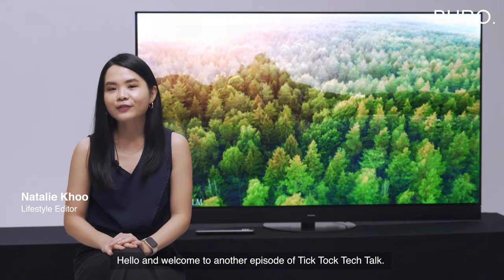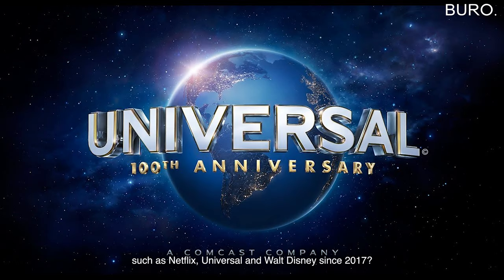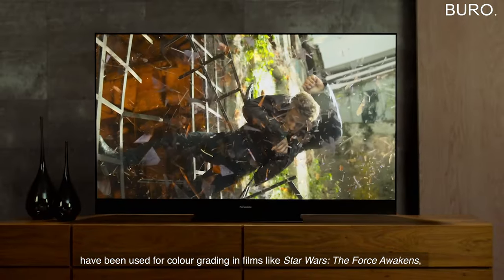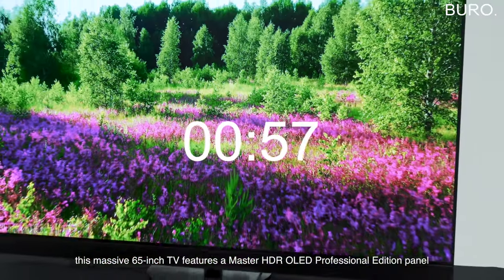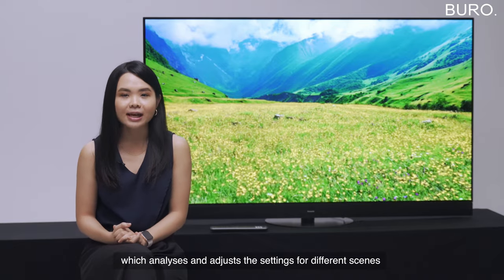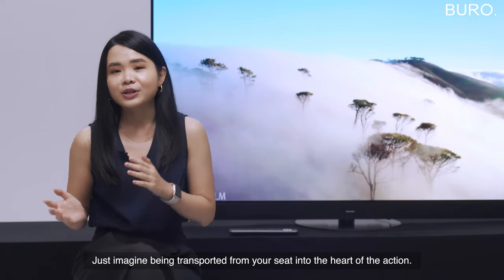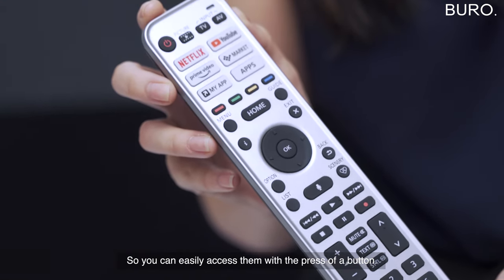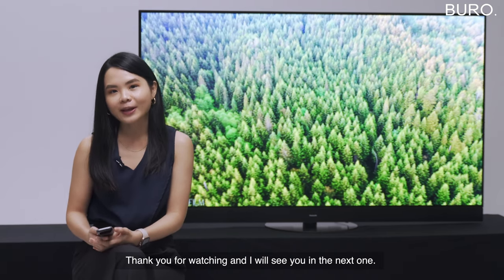Tick Tock Tech Talk: Panasonic JZ2000 4K OLED TV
How does having a strong brand partnership with one of Hollywood's leading colourists and filmmakers—Stefan Sonnenfeld—influence colour, clarity, and performance on the Panasonic JZ2000? Watch the video for a quick summary.

About Buro Malaysia: Buro Malaysia brings you smart, savvy and concise editorial, unhindered by the strictures of traditional print media. From runway reports, the hottest trends and all the latest in culture and lifestyle, you can read it first at buro247.my.